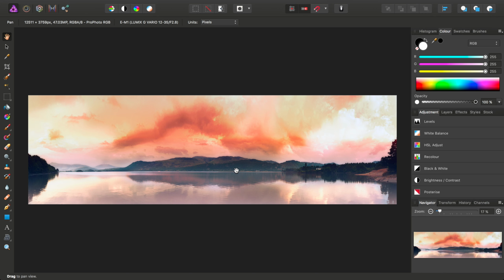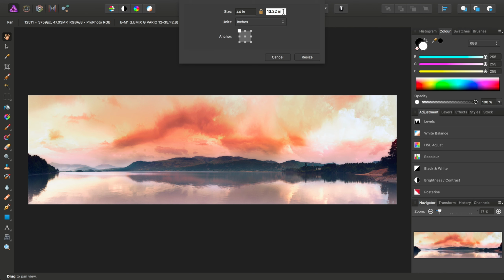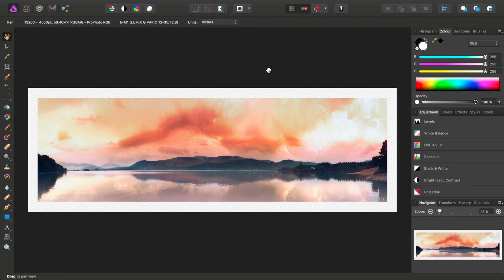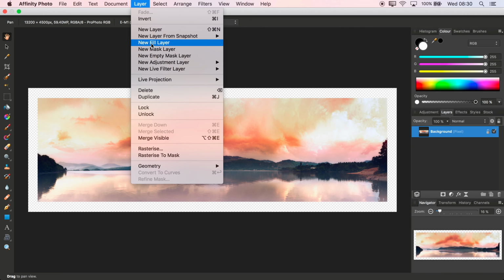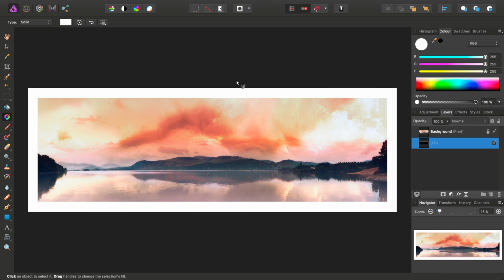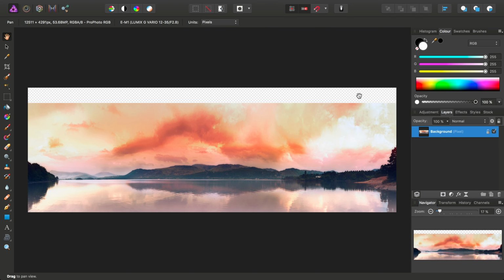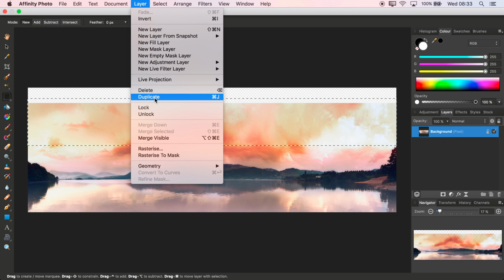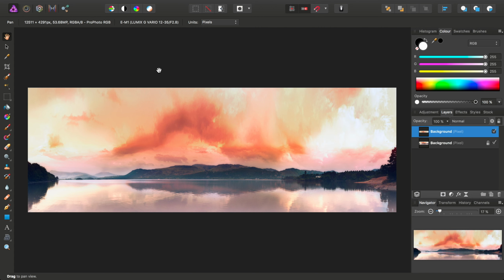Canvas Resizing (Affinity Photo)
See how to resize the document's canvas (as opposed to its size/resolution) and learn a couple of useful techniques when expanding the canvas area.